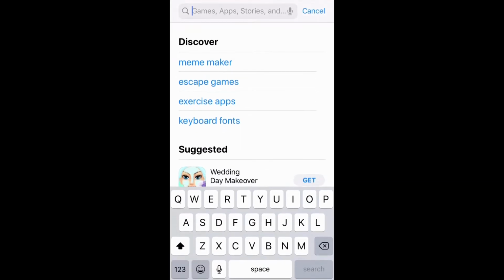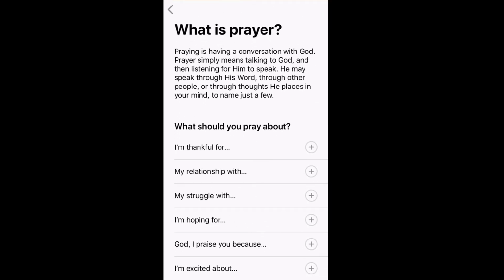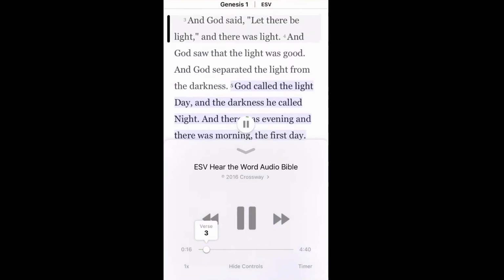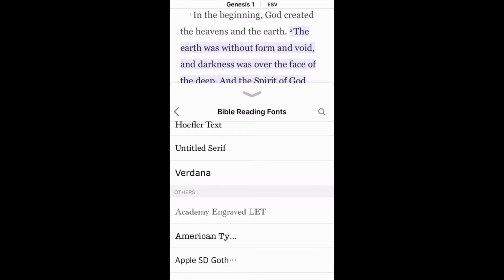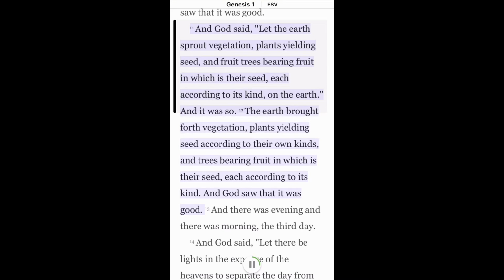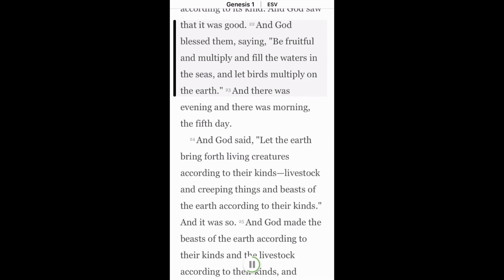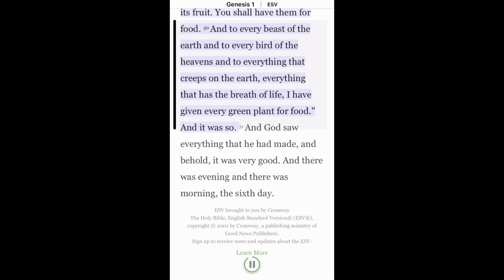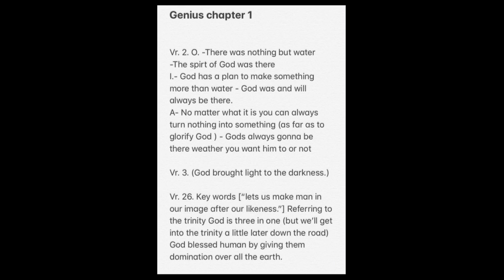Genesis chapter 1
God in me by- marry marry